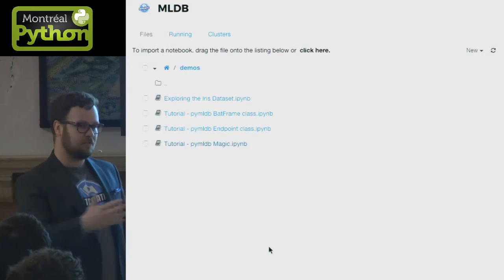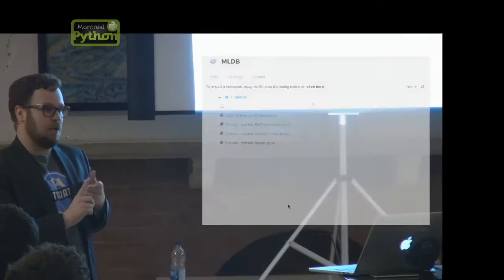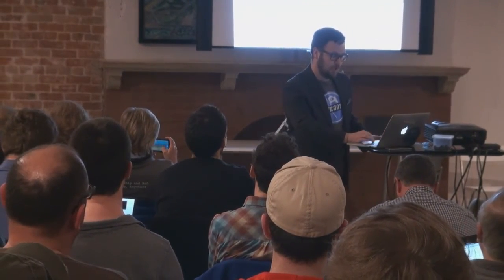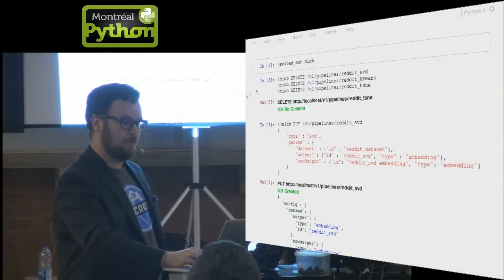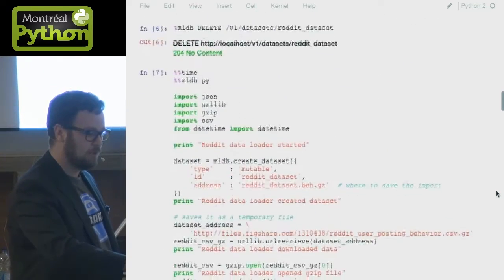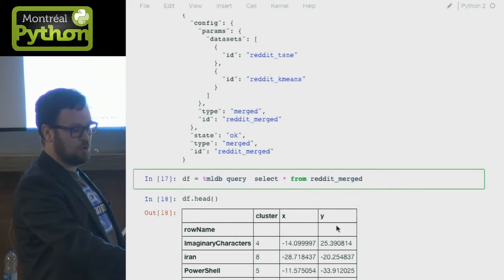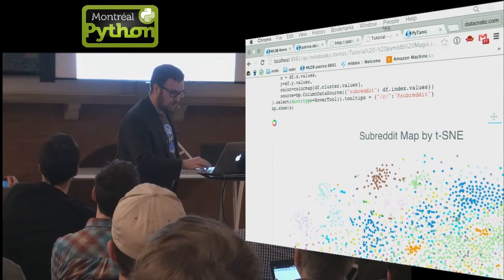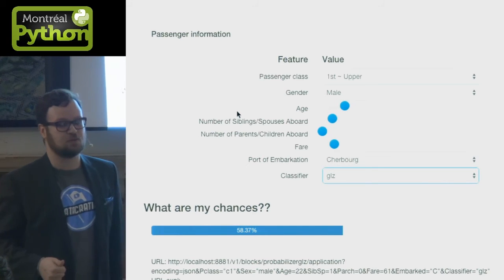Datacratic's Machine Learning Database (MLDB)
Montreal, April 13, 2015 - Nicolas Kruchten is giving the first ever public demo of Datacratic's Machine Learning Database (MLDB): a product which is distributed as a Docker image and which uses Python as a plugin and scripting language.

Recorded and edited live by @ChristianAubry at Montréal-Python 53 (Sanctified Terabit) with a little help from Savoir-faire Linux